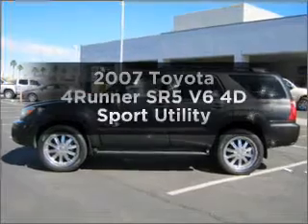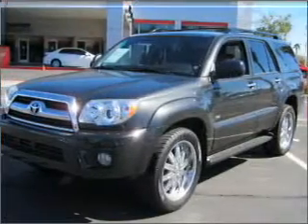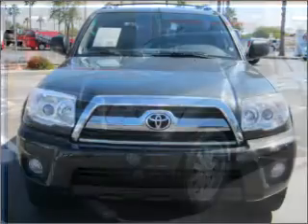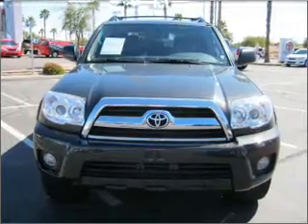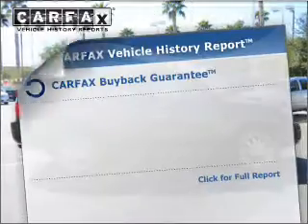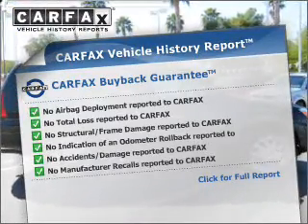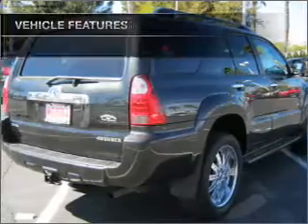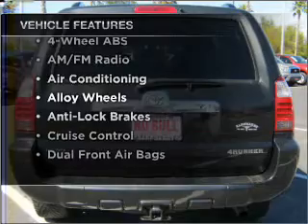2007 Toyota 4Runner - MESA AZ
Year: 2007
Make: Toyota
Model: 4Runner
Trim: SR5 V6 4D Sport Utility
Engine: 4.0 liter V-6
Transmission: 5-Speed Automatic
Color: Gray
Mileage: 53193
Address:
6136 E AUTO LOOP AVE